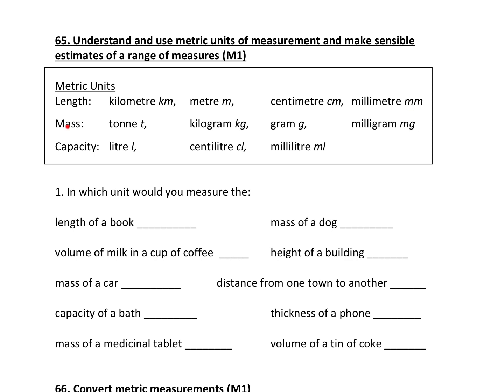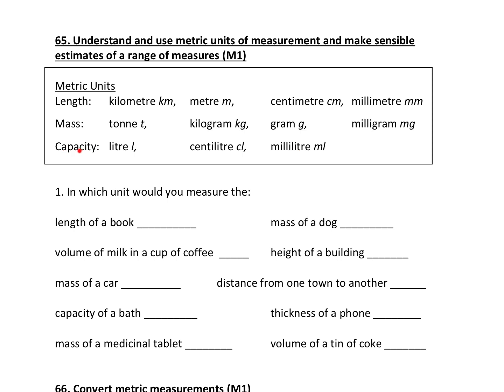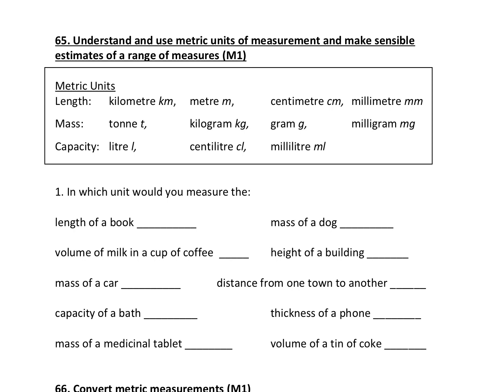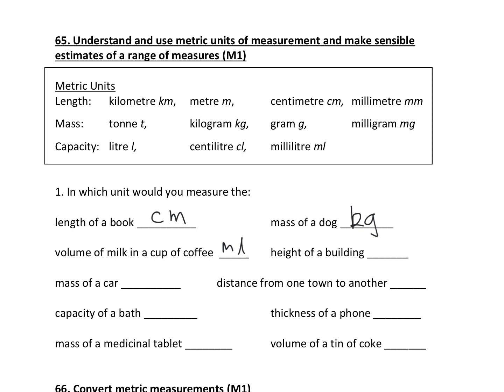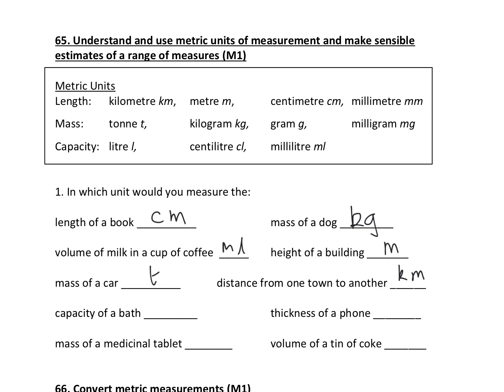Year 11 65 Understand and use metric units of measurement and make sensible estimates (M1)